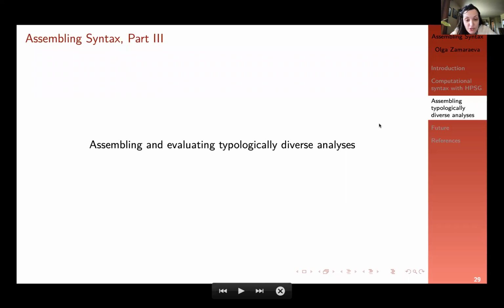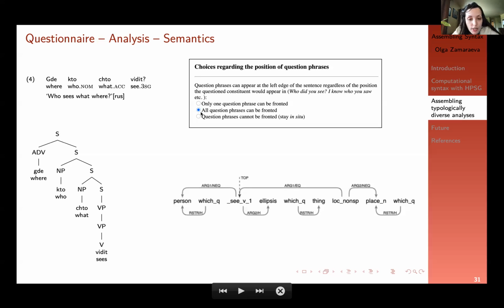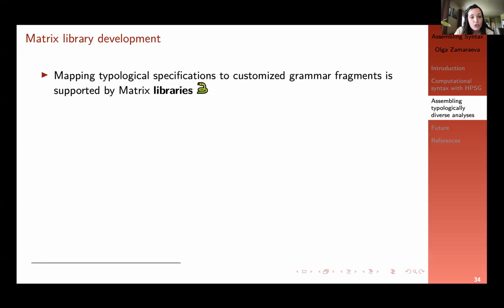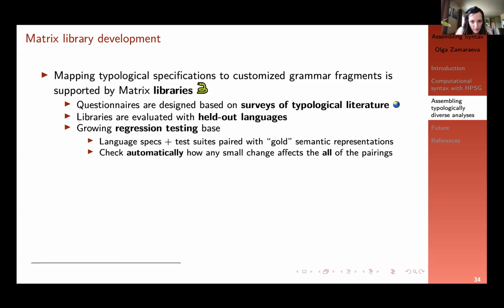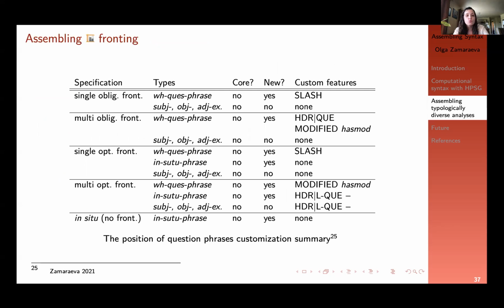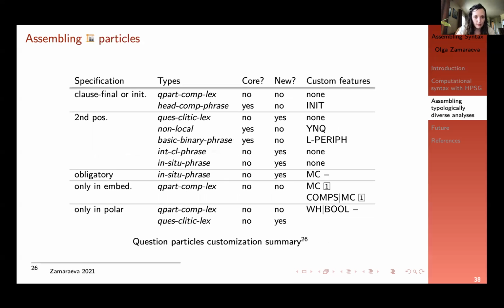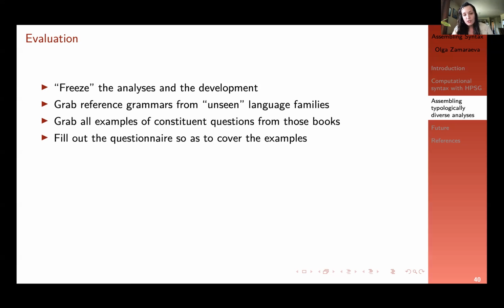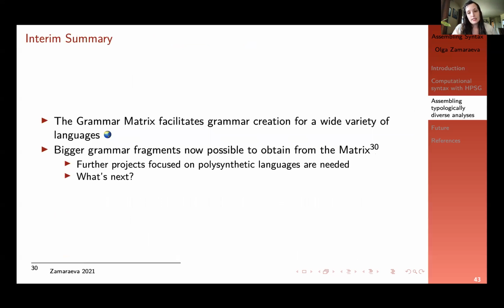SIGTYP Lecture: Olga Zamaraeva (Part 3)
Title: Assembling Syntax: Typologically-driven Modeling of wh-Questions in a Grammar Engineering Framework

Part 3: Assembling Typologically Diverse Analyses